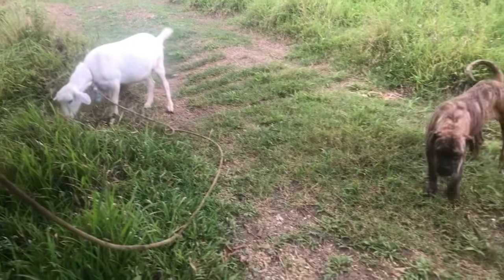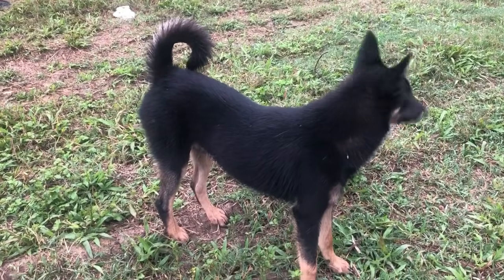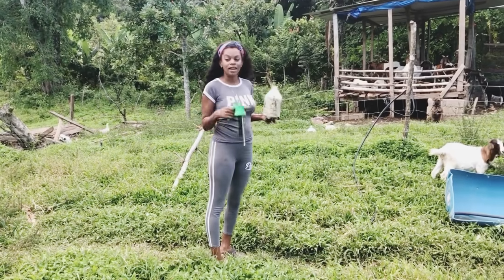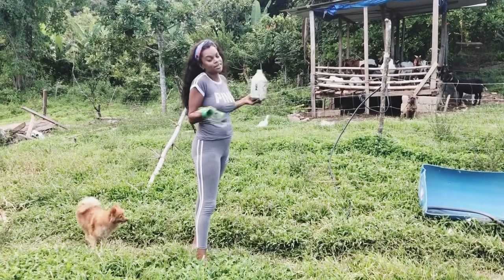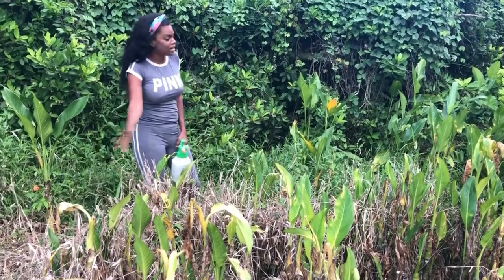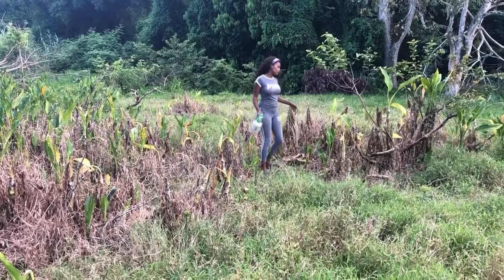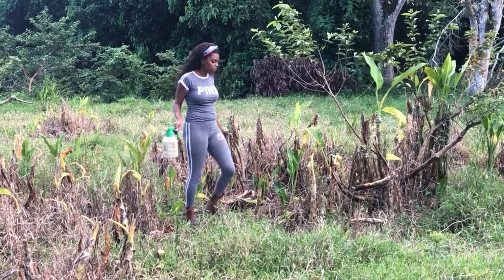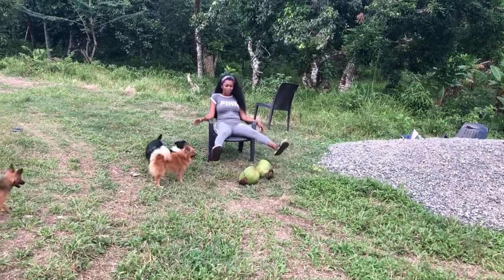Clearing the goat pasture for fencing farmer girl Jess living off grid homestead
If you want to Support your girl farmer Jess by making donation /contributions by PayPal or western union  money gram remittances
It will help to feed the animals fix the farmhouse and buy camera equipment

All proceeds goes directly to the animals to by food for them and upkeep of the farm infrastructure which will be documented as farm girl Jess continues her journey to having a sustainable farm living off grid